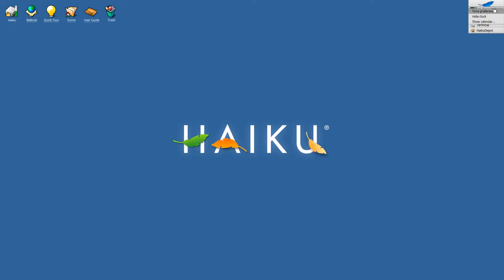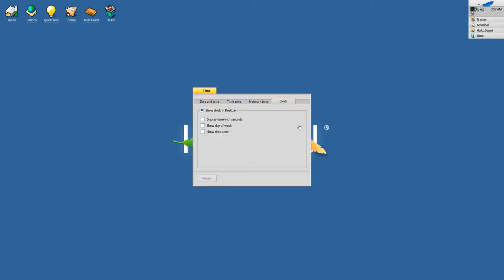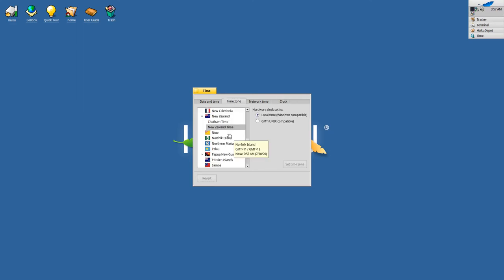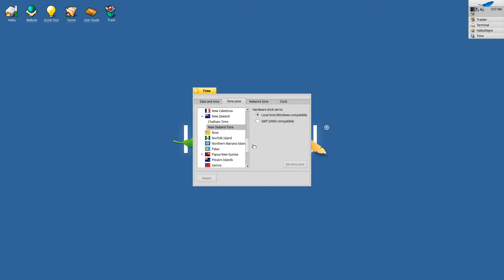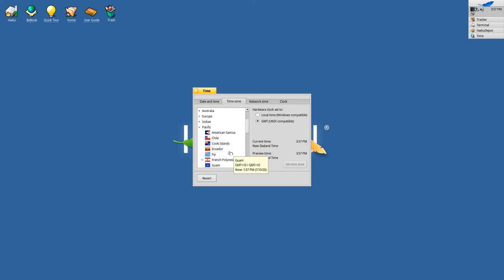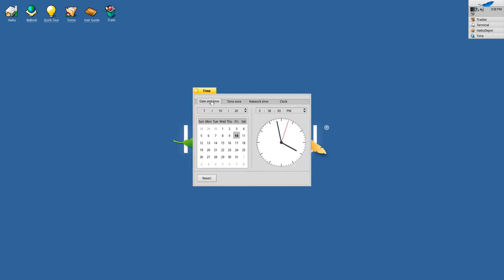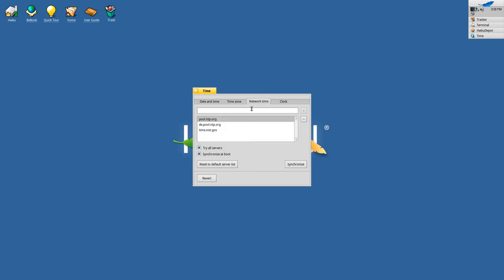Haiku - Change Timezone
How you correct the timezone settings in Haiku.